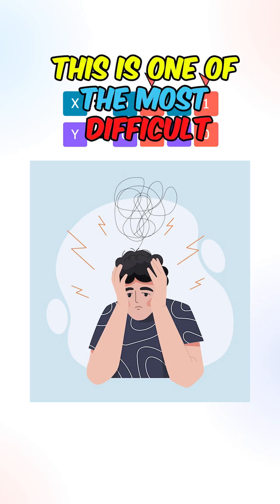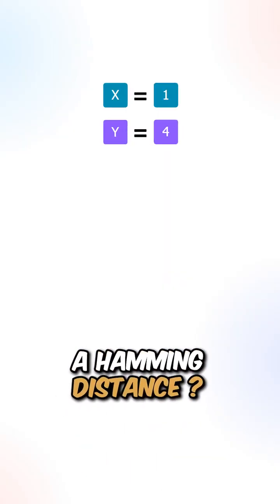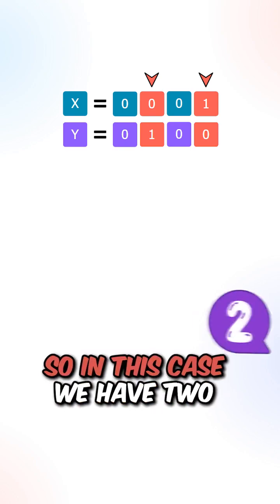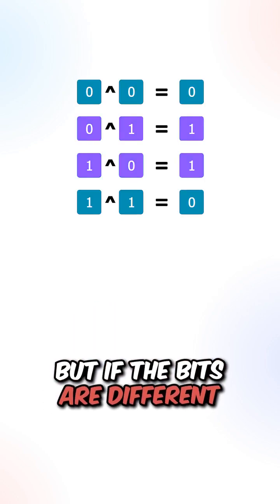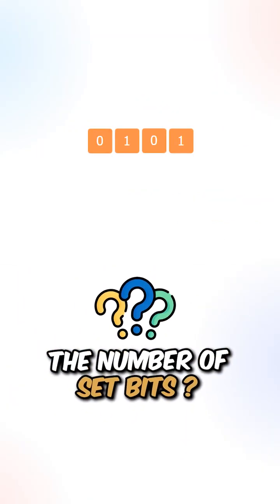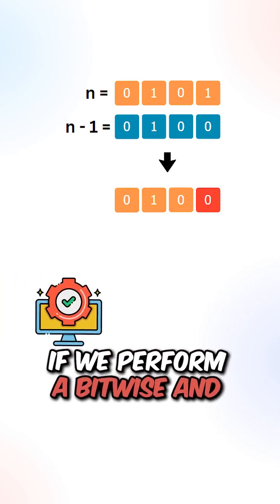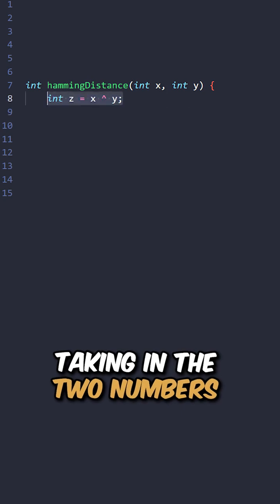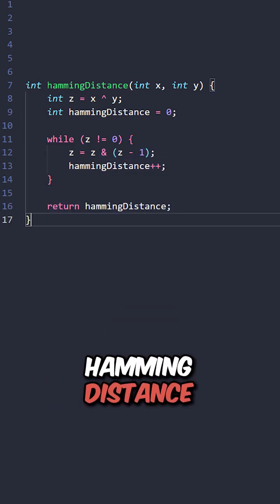One of the Most Difficult Easy Coding Question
LeetCode problem 461, "Hamming Distance," requires calculating the number of positions at which corresponding bits are different in two integers.

In other words, it asks for the Hamming distance between two integers.

My name is David, and I am a software engineer at Meta.  I’ve received three six-figure offers from Google, Meta, and Amazon.  My passion is helping software developers reach the peak of their careers by guiding them to land six-figure dream jobs at top tech companies.  I’m currently in the process of creating a complete guide—with everything you need to succeed in interviews—to help you land a top tech offer.  To all the gladiators in the arena, we’re all in the middle of writing our own stories. The worse the monsters, the more epic the story.  You either get an epic outcome or an epic story. Both mean you win.  Keep crushing. May your desires be greater than your obstacles.